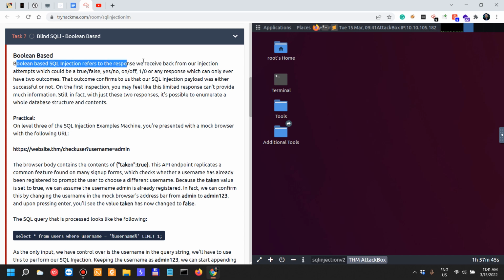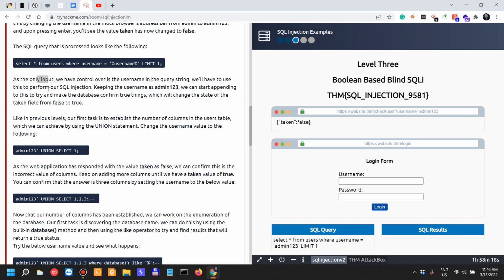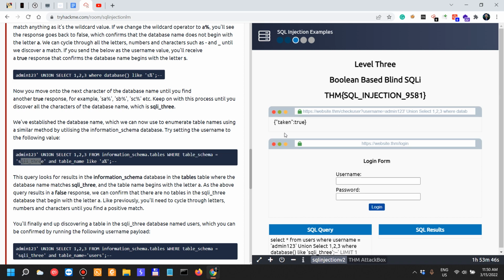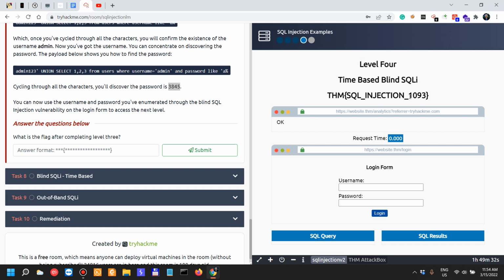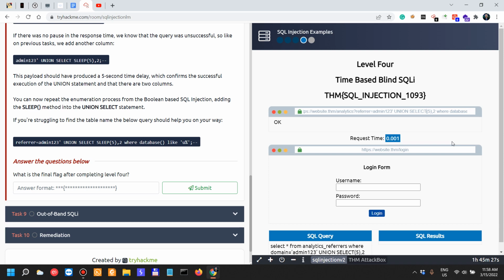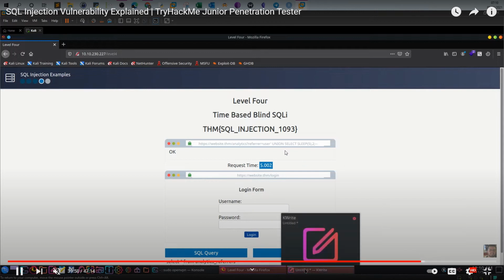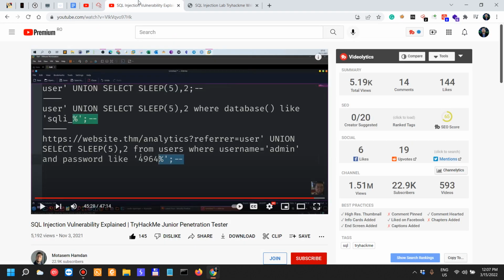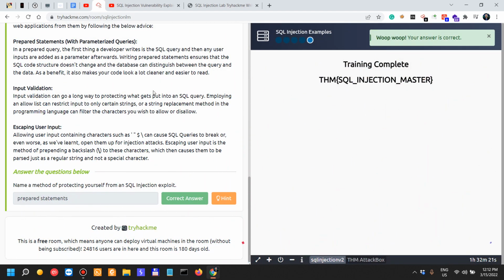SQL Injection - Part 3 - Jr. Penetration Tester [Learning Path]